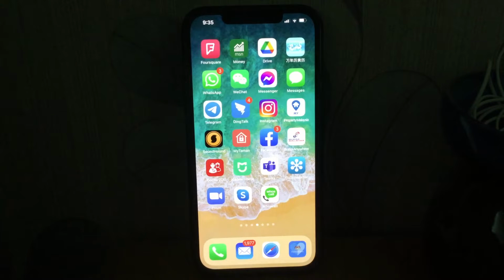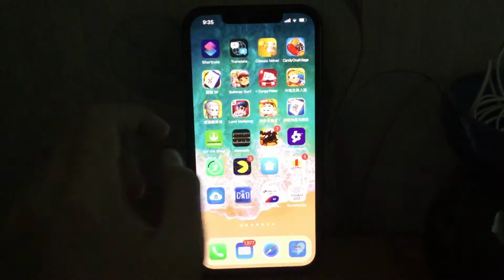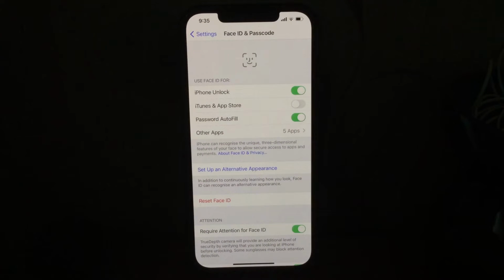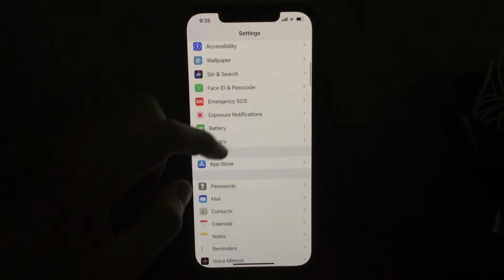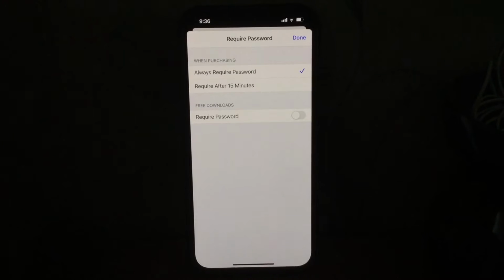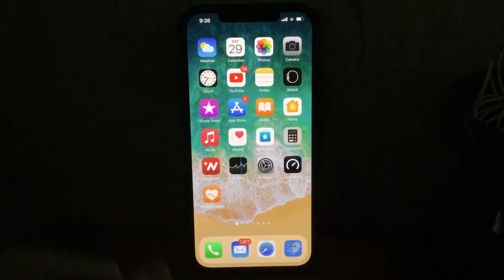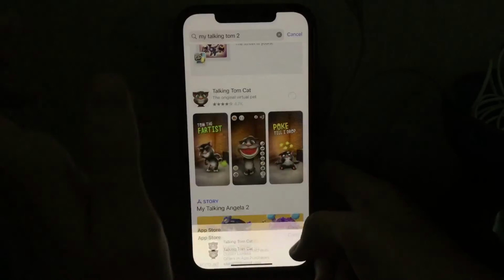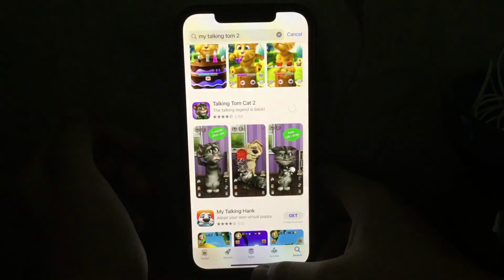How to Stop Asking for Apple ID Password on iPhone, iPad and iPod Touch iOS 15